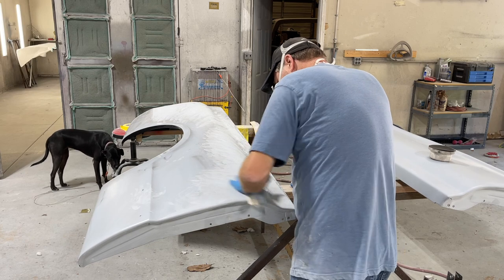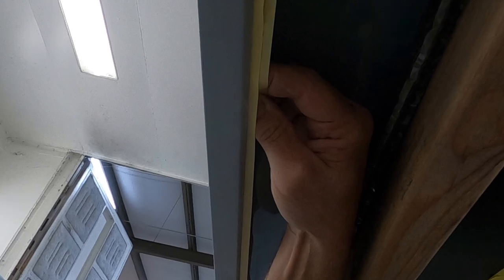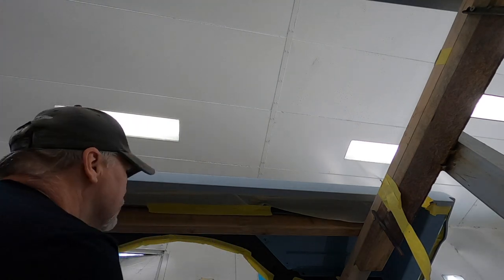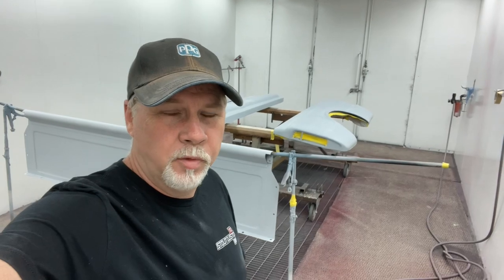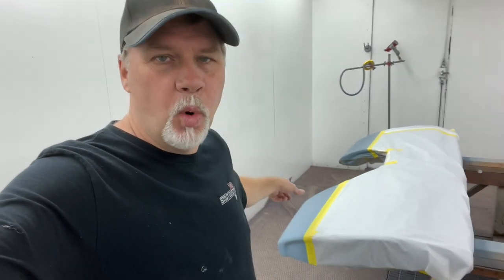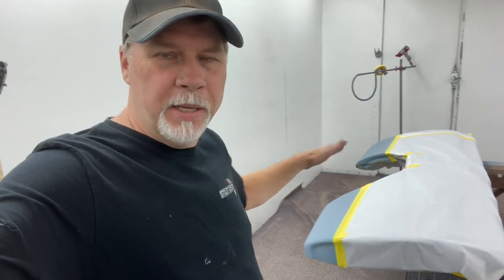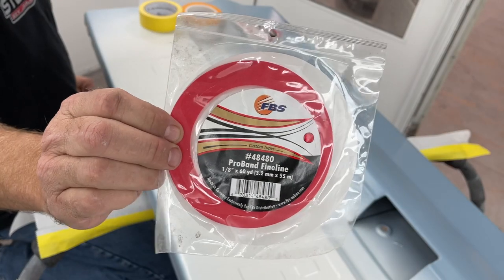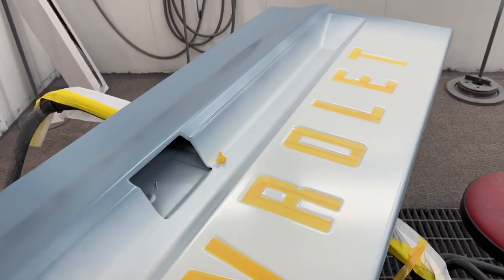C10 Show Truck Project: Painting the Bedsides and Tailgate. Almost Finished with Project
Made it to the final pieces of this project. Painted the back half: bedsides, tailgate, head gate, support pieces and a few miscellaneous pieces left over.